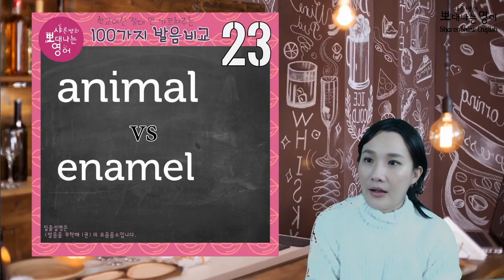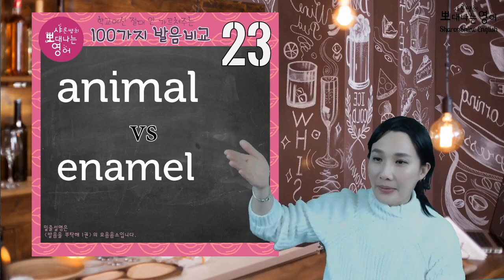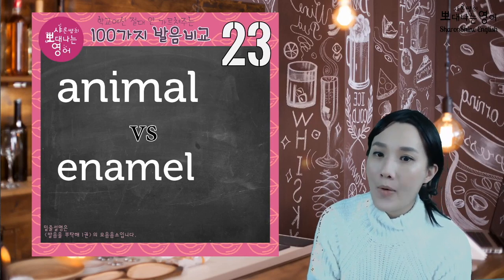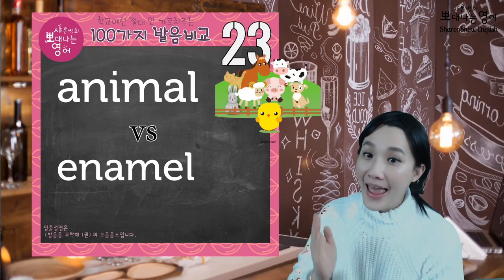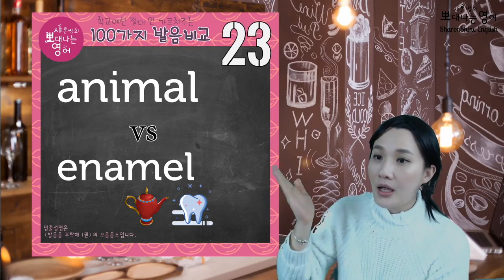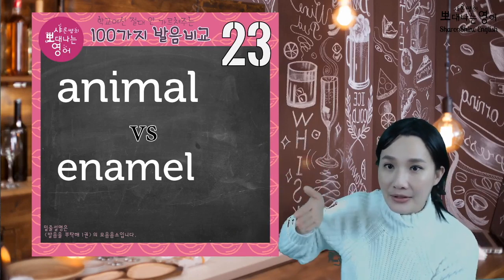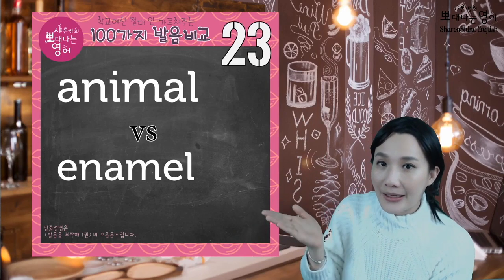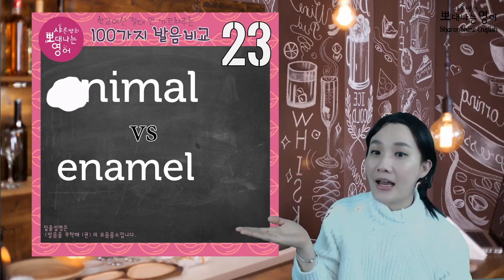발음비교 23강- animal vs enamel 발음비교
2020년
100일간 새해결심이루기 출첵이벤트
당일출첵 5점은? 글 올라온 날 한국시각 10pm부터 다음날 새 글 올라오기 전 9:59pm까지를 말합니다.
지난영상 출첵 3점은 오늘 새 영상이 올라와 있는 상태에서 다른 모든 영상을 말합니다.
누적점수를 매 댓글에 적어주세요!

발음 꿀팁, 지우개, 비교 1강부터 50강까지는 발음이 궁금해1권에 실려있습니다. 앱으로도 공부하실 수 있어요!
발음 꿀팁, 지우개, 비교 51강부터 100강 내용은 책이 나오기 전에 미리 라이브방송으로 매주 화요일에 새 강의를 보실 수 있습니다. (출간은 2020년 예정)